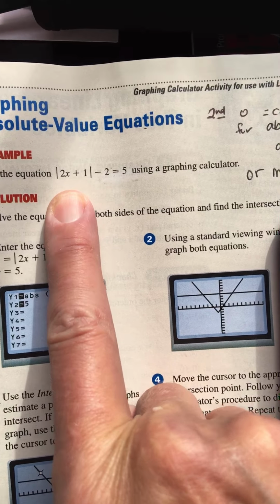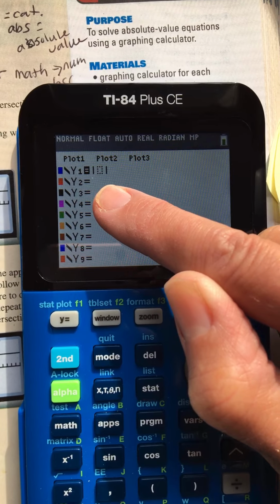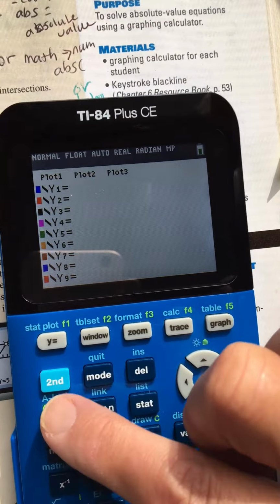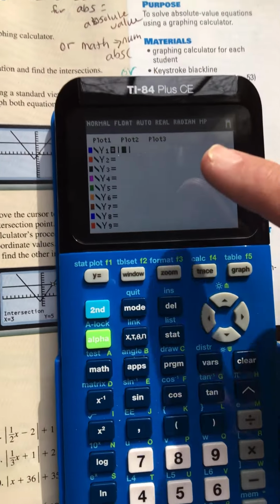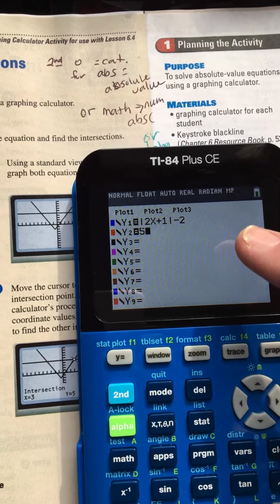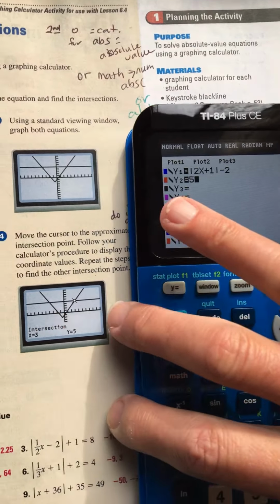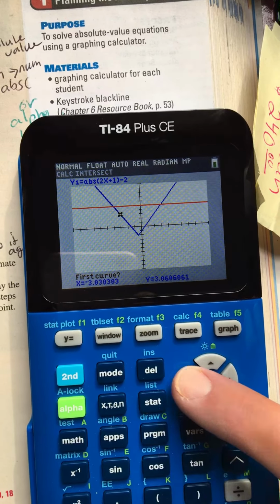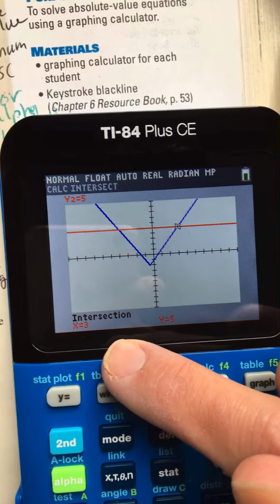Use your TI 84 calculator to solve absolute value equation!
Use your TI 84 calculator to solve absolute value equations. (Algebra 1. P. 359